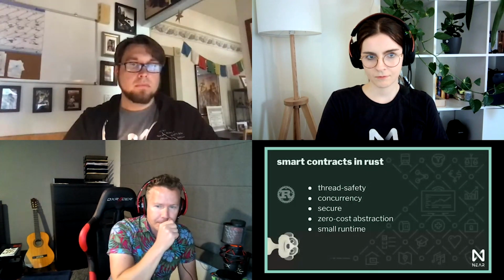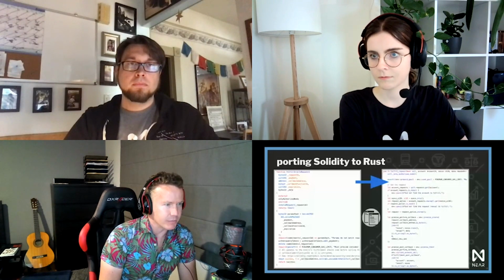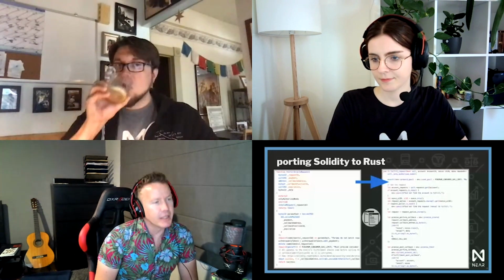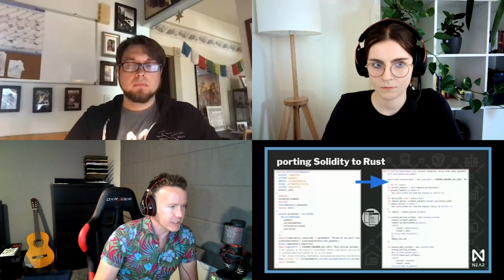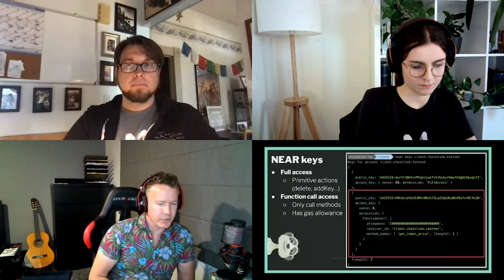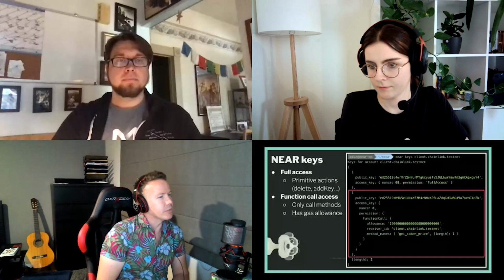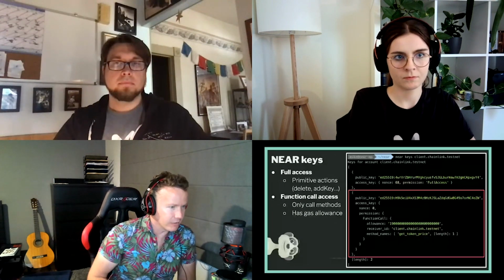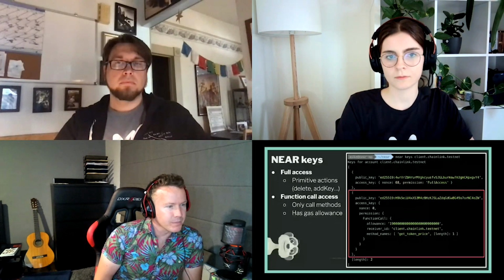Technical Demo: NEAR Protocol & Chainlink Integration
The engineering team from NEAR Protocol presents a SmartCon technical demo of the NEAR-Chainlink integration. The NEAR Protocol team is represented by Mike Purvis, Josh Ford, and Anais Urlichs.

Chainlink’s Smart Contract Summit (SmartCon) featured 70+ talks, panels, workshops, and AMAs with CEOs, CTOs, founders, and builders. Over 8,000 attendees from 100+ countries and all 7 continents watched 130+ speakers come together to discuss cutting edge research, current market trends, and the issues driving decentralized technology adoption.

SmartCon #0 ran August 28-29, 2020.

Chainlink is a decentralized oracle network that enables on-chain smart contracts to securely access off-chain data feeds, web APIs, traditional bank payment data, and more. Chainlink provides highly secure and reliable oracles to large enterprises (Google, Oracle, and SWIFT) and leading smart contract development teams working on Bitcoin, Polkadot/Substrate, Synthetix, Aave, and many others.

If you’re a developer, make use of our documentation and join the technical discussion on Discord